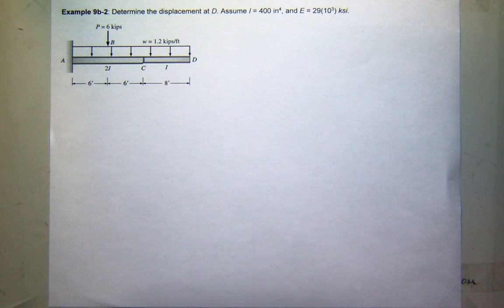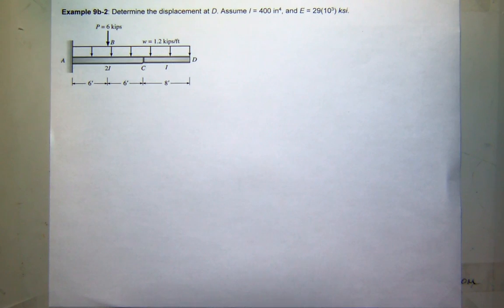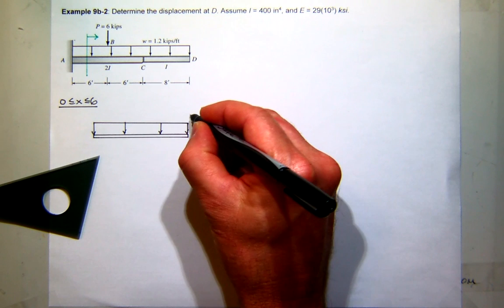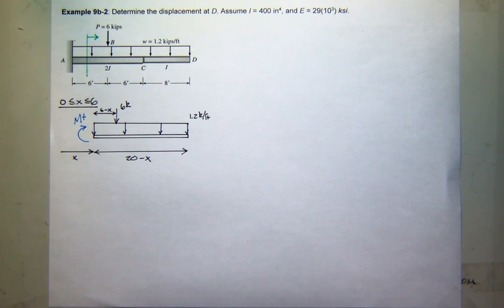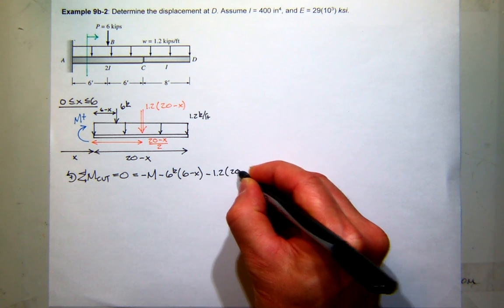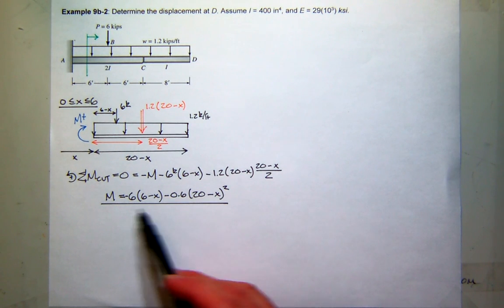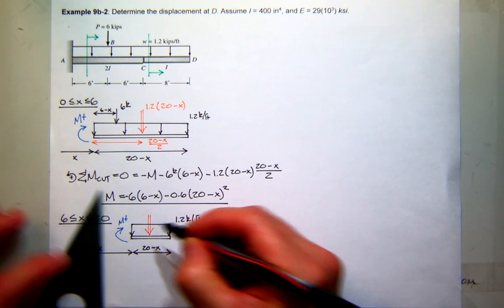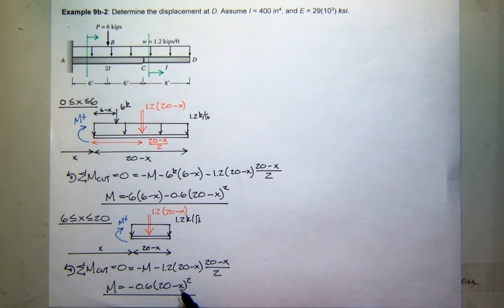Example 9b-2a f16